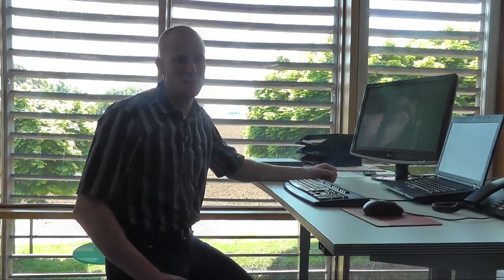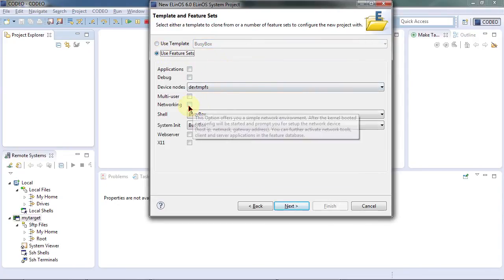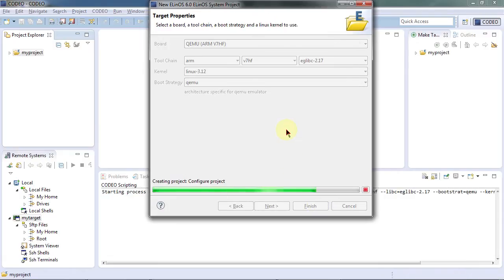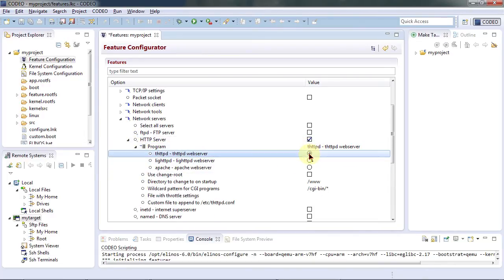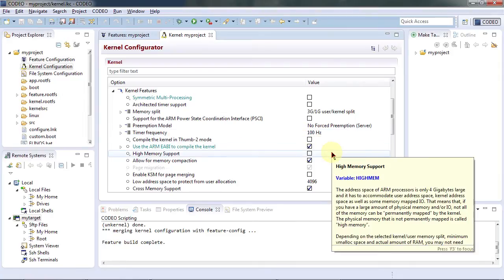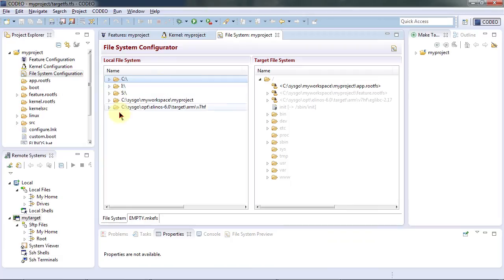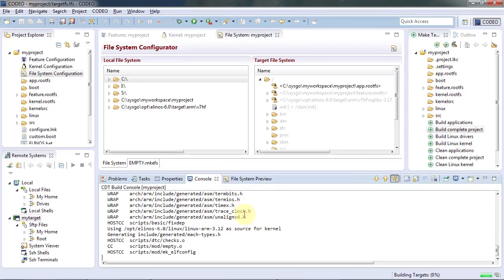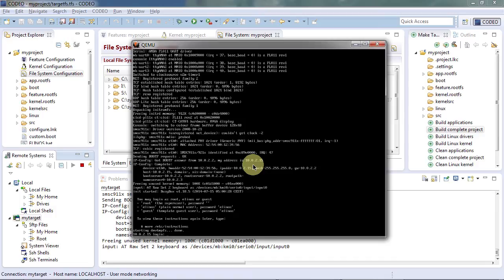ELinOS 6.0 ensures effective embedded Linux Projects | SYSGO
A quick look at new ELinOS 6.0 - the fastest way to successful embedded Linux projects.

👉 CODEO is included in our ELinOS Embedded Linux. Try our free test version!

▬ About SYSGO ▬▬▬▬▬▬▬▬▬▬▬▬

▬ Social Media ▬▬▬▬▬▬▬▬▬▬▬▬▬